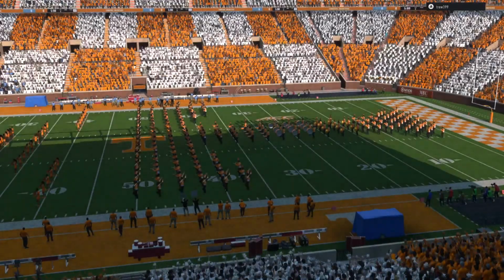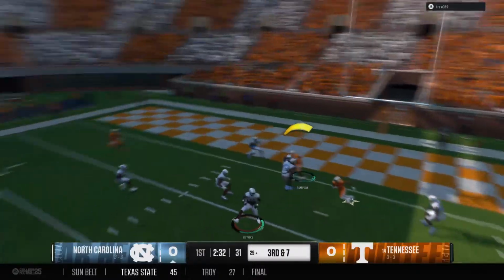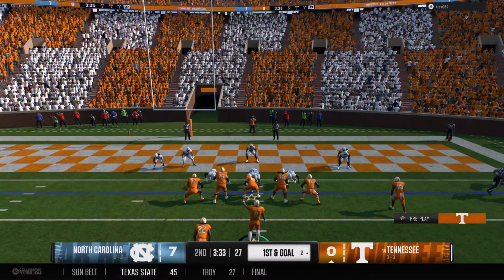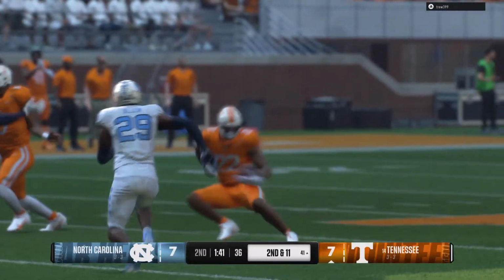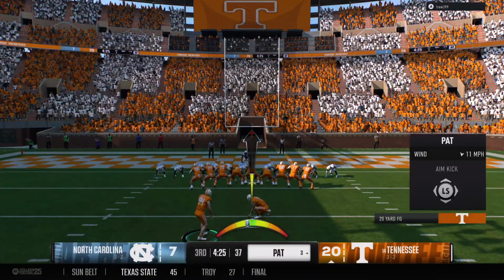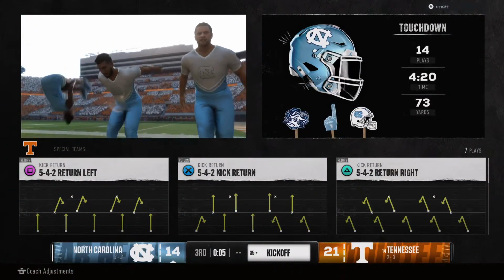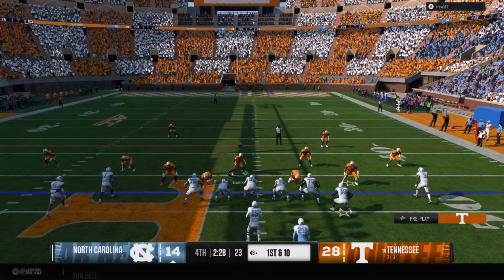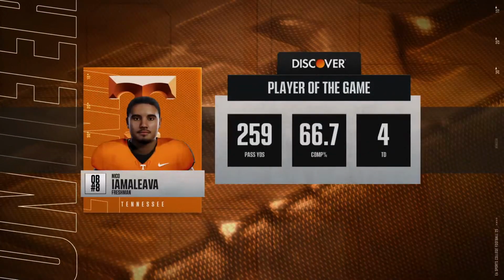NCAA 25 No Excuses Lg vs North Carolina